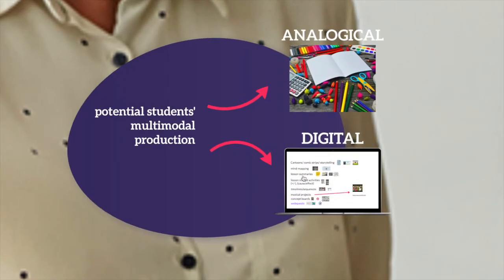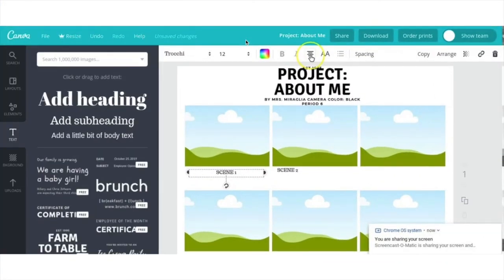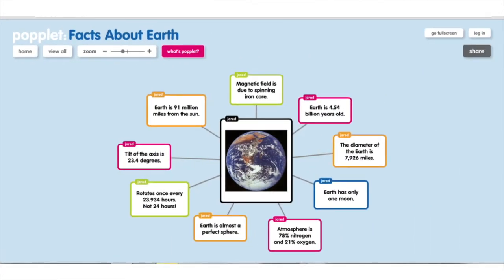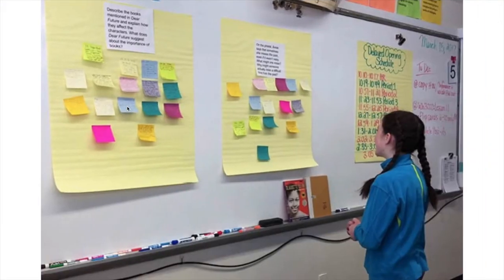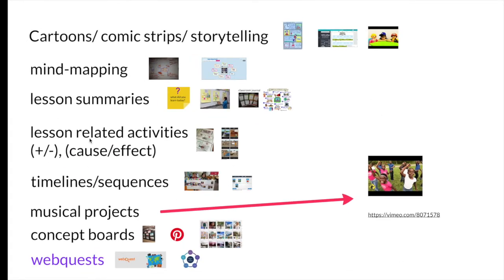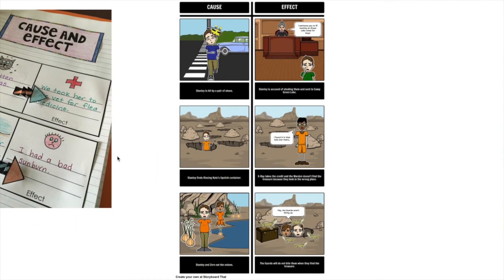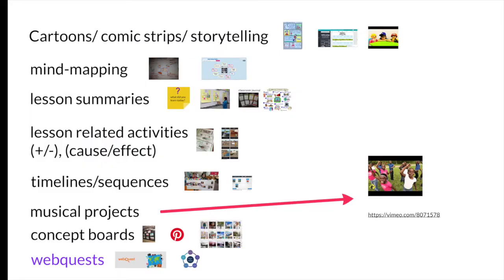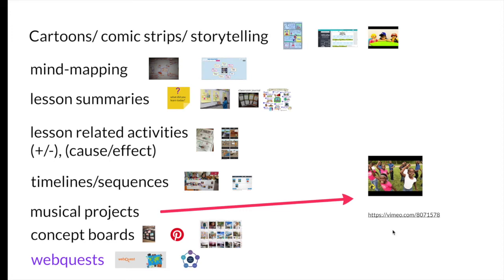5-3. CLIL Multimodal Users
Speaker: Prof. Inmaculada Pineda Hernández